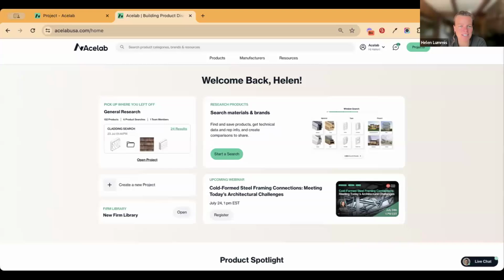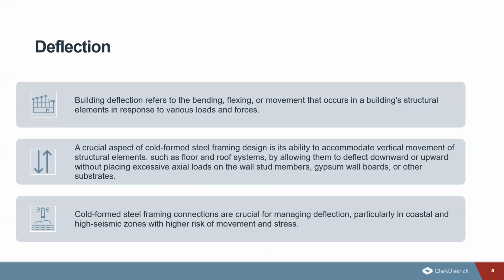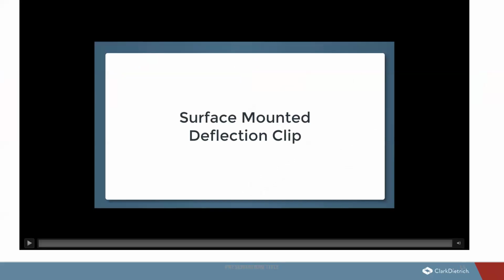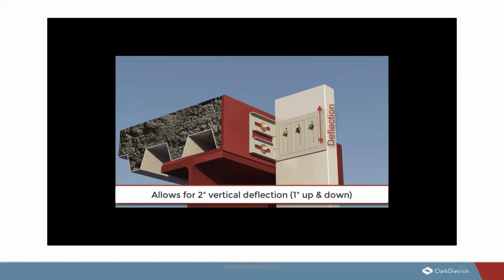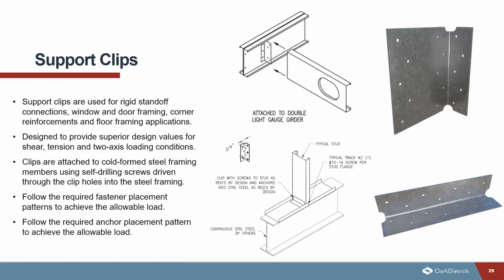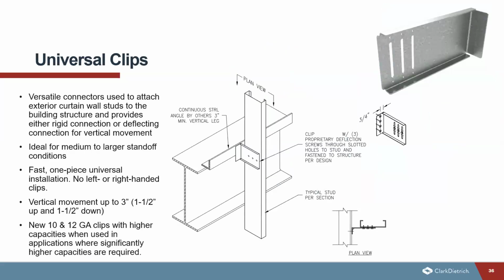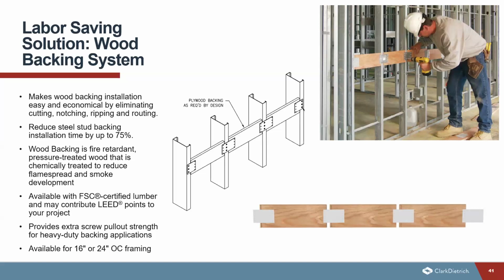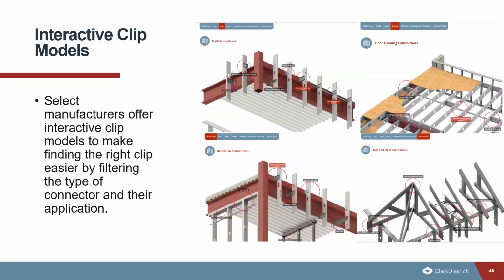Cold-Formed Steel Framing Connections: Meeting Today’s Architectural Challenges [Webinar]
Join Autumn Sullivan, Product Expert at ClarkDietrich, for an insightful and free recorded webinar where you'll delve into key concepts and practical solutions in building construction. In this comprehensive session, you'll:

🔹 Understand Deflection: Learn about the importance of deflection in accommodating movement and discover various types of deflection and drift clips.

🔹 Explore Support Clips: Get to know different support clips designed for rigid attachments in construction, and how they contribute to structural integrity.

🔹 Examine Specialty Clips: Discover specialty clips and connectors that enhance the performance and durability of building structures.

🔹 Explore Labor-Saving Products: Learn about innovative products that boost speed and efficiency in construction projects.

🔹 Familiarize with Industry Tools: Get acquainted with tools that aid in designing connectors for building structures.

Whether you're a seasoned professional or just starting out, this webinar is packed with valuable insights and practical advice to elevate your building construction expertise. Don't miss out on this opportunity to enhance your knowledge and skills!

Don't miss out on this valuable opportunity! Watch the recording now and unlock the potential of ClarkDietrich for your next project.